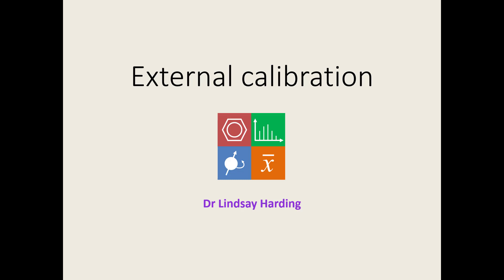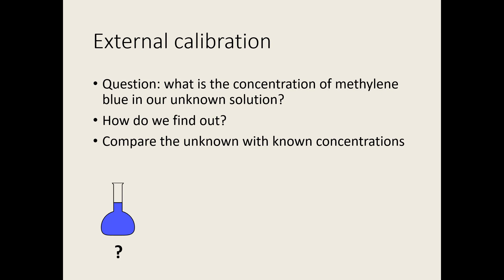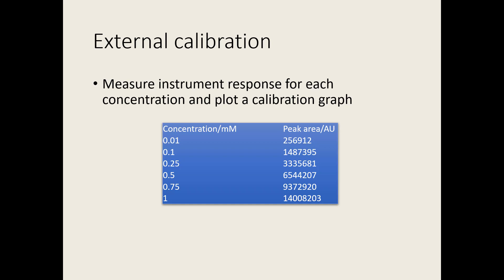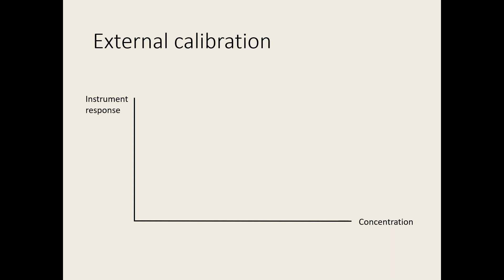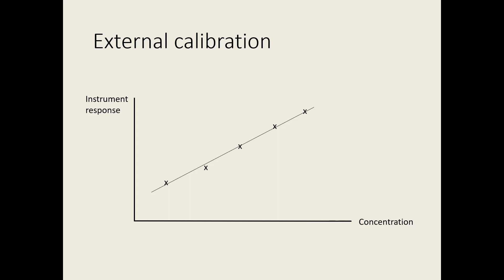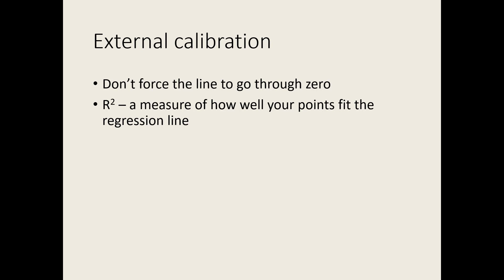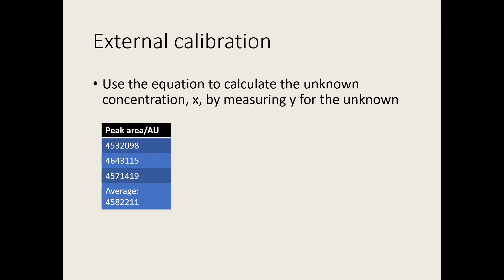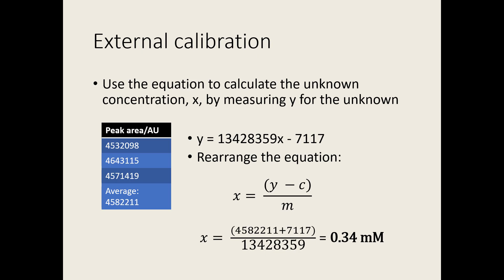External calibration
This video explains how to determine the concentration of an unknown solution using external calibration.